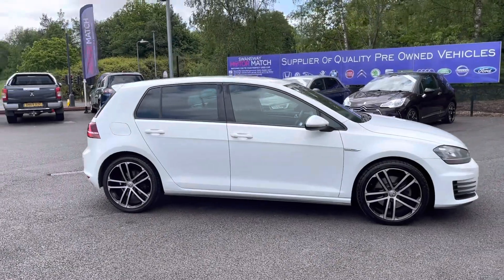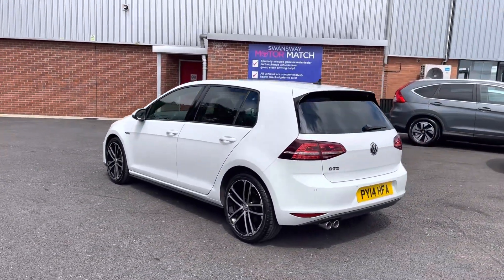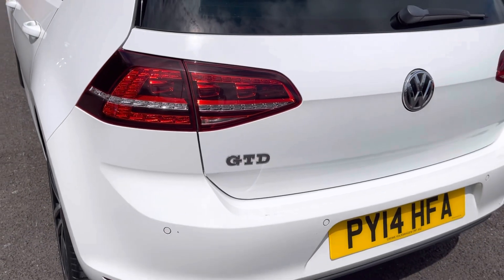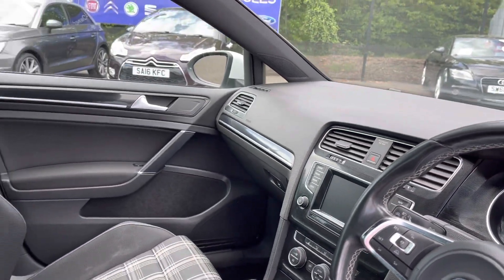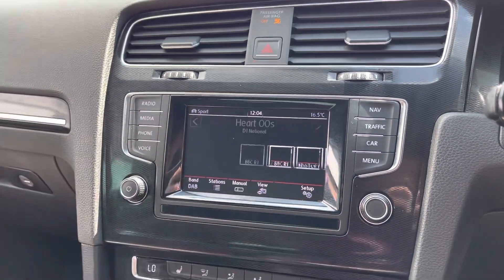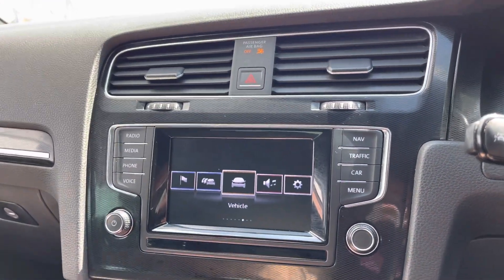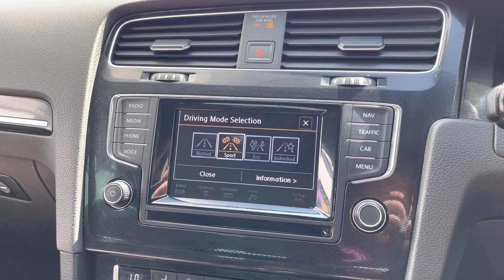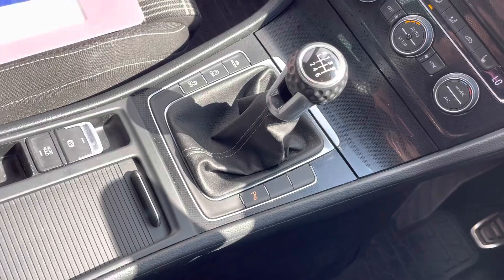Approved Used Volkswagen Golf 2.0 TDI BlueMotion Tech GTD - Motor Match Bolton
Just into our stock, this Approved Used Volkswagen Golf 2.0 TDI BlueMotion Tech GTD, is now available for sale from Motor Match Bolton.

Reg:  PY14HFA
Fuel:  Diesel
Transmission:  Manual
Engine Size:  2.0
Mileage:  69164

Key Features:  New timing belt & water pump!

0:00 - Introduction
0:25 - Exterior
0:50 - Boot
1:10 - Interior
1:30 - Key features
1:50 - How to get in touch